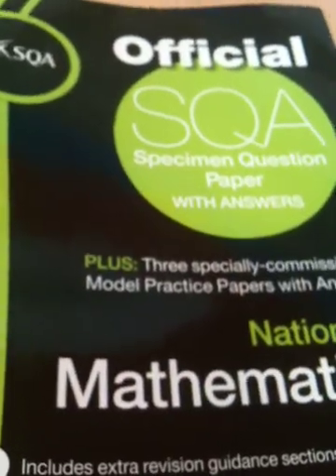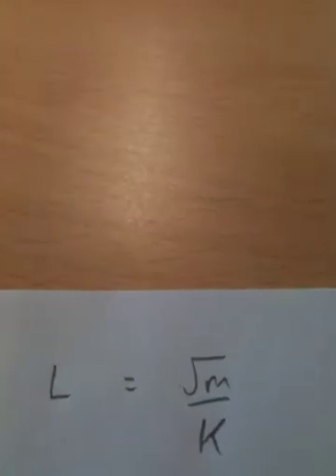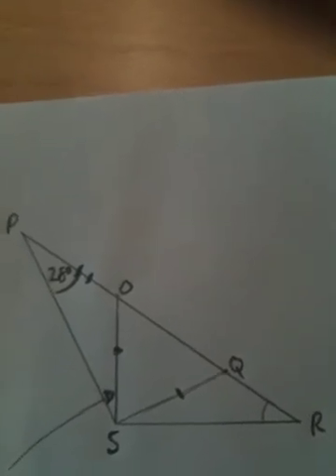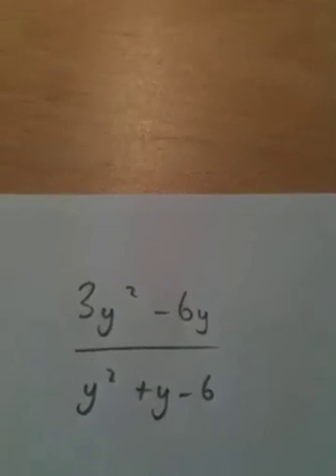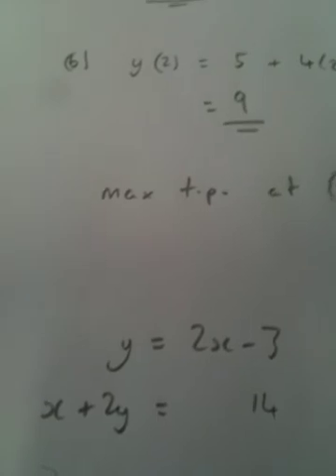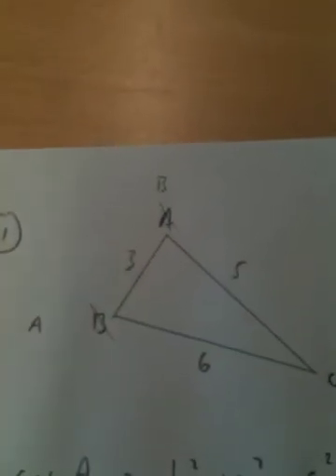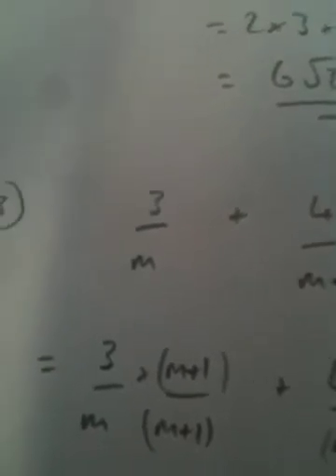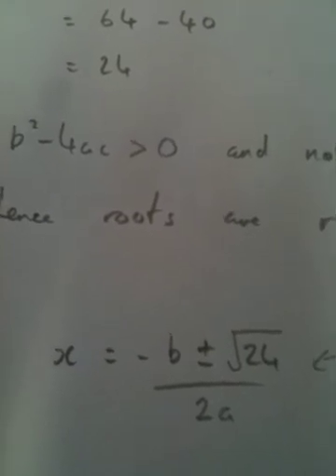National 5 Model Paper 1 Non Calculator Solutions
Solutions to Model Paper 1 from the SQA Practice and Model Paper book